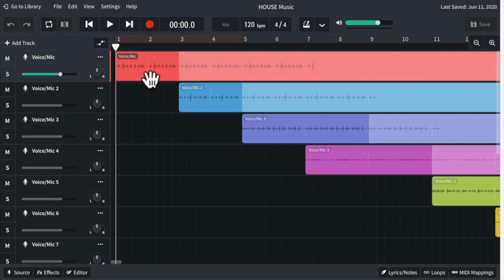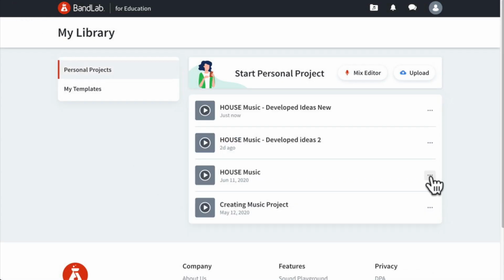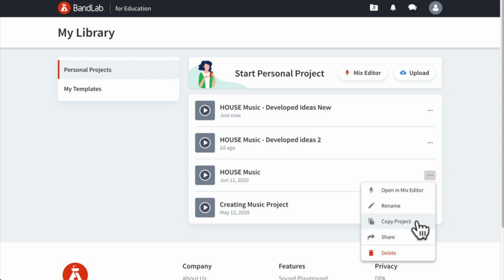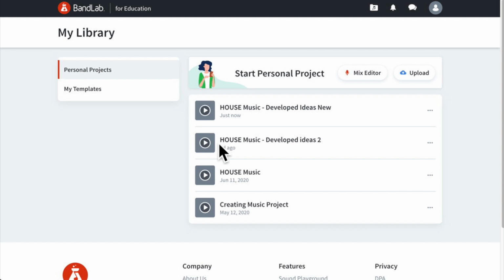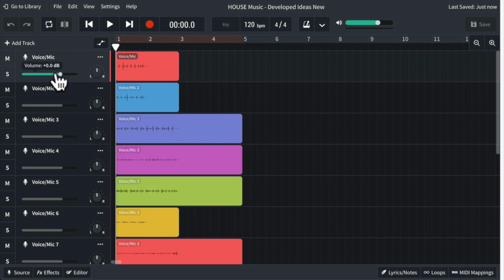HOUSE Music: 12. Developing your ideas